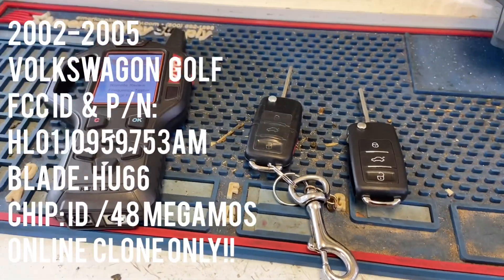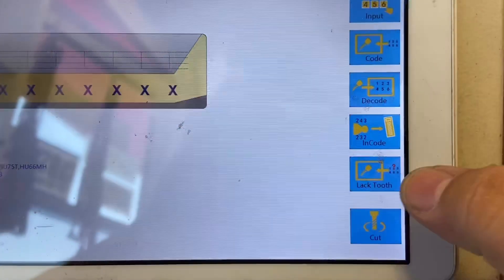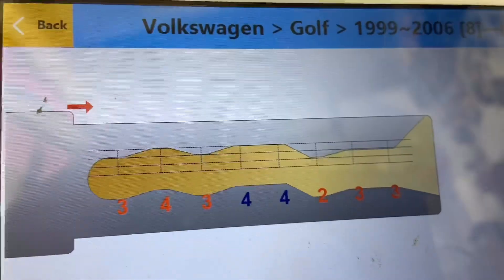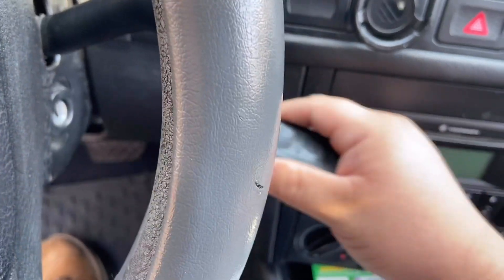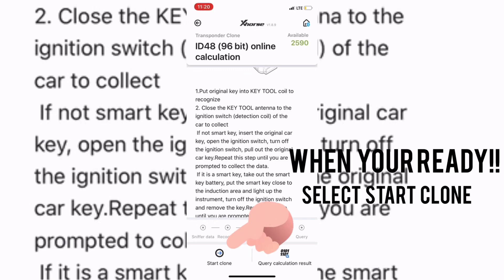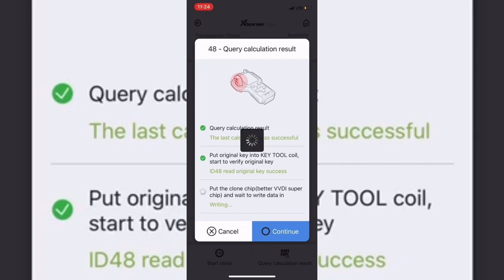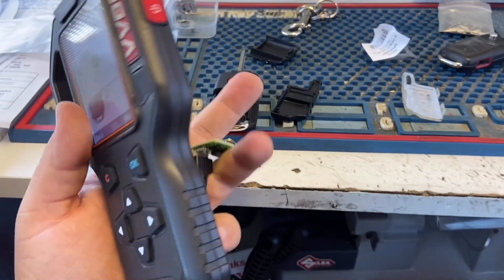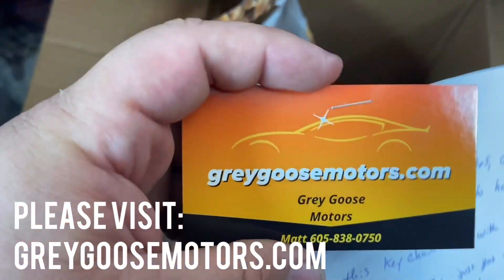2002-2005 VW GOLF PROGRAM FOB/CLONE KEY ID 48 MEGAMOS (VVDI & ON-BOARD PROGRAM)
I will show you how to clone id 48 megamos chip with vvdi key tool! Online!! Do not clone offline!! Must have xhorse app on your phone!!